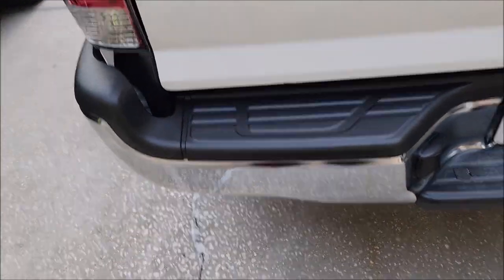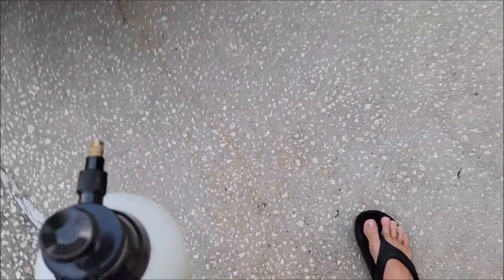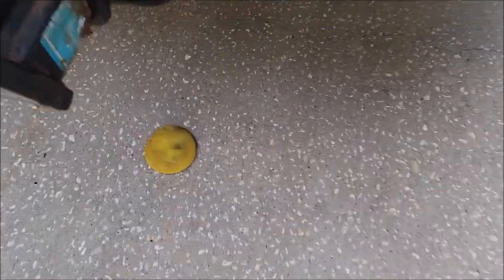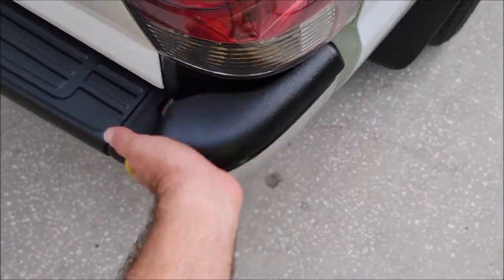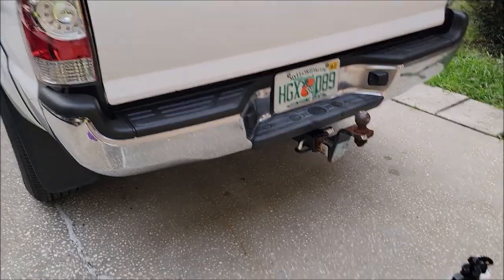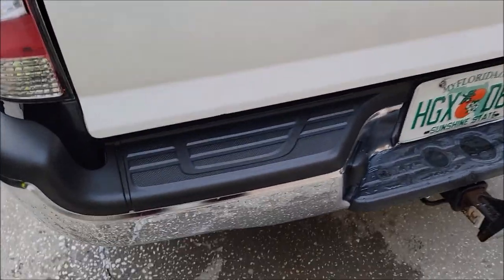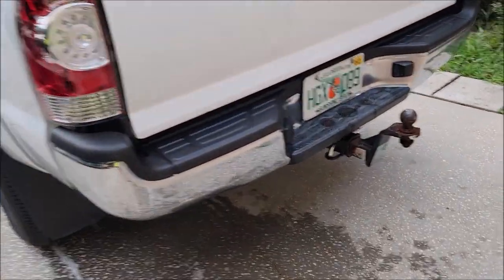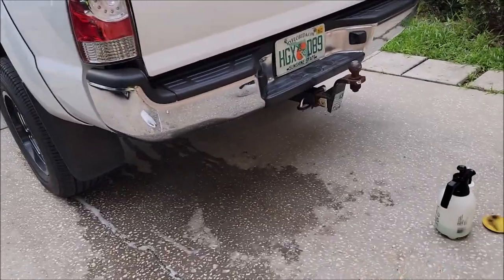NEW TIRE SHINE FORMULA DEMO - TRIPLE TRIFECTA TECHNOLOGY - GLOBAL ECONOMY - INTEGRITY